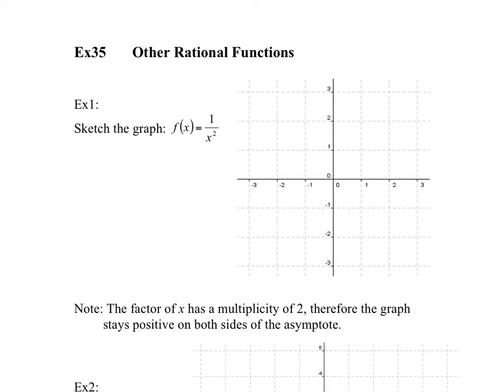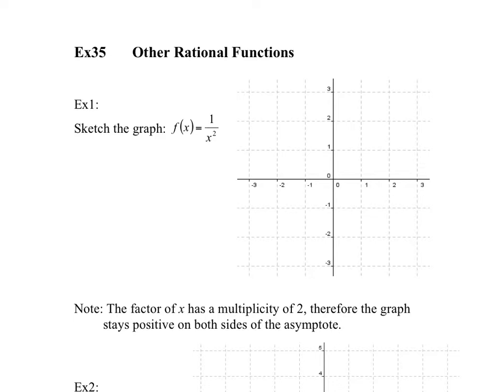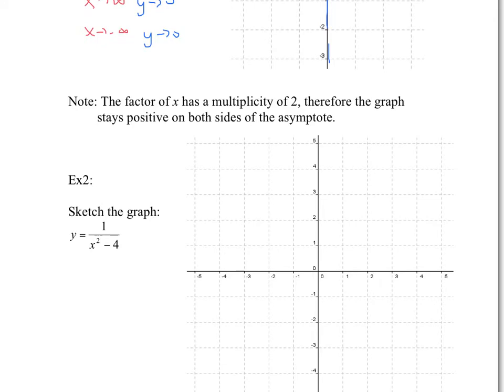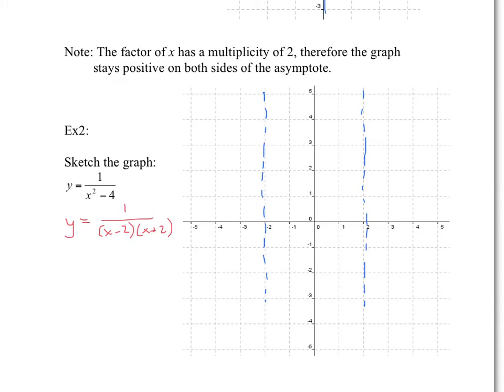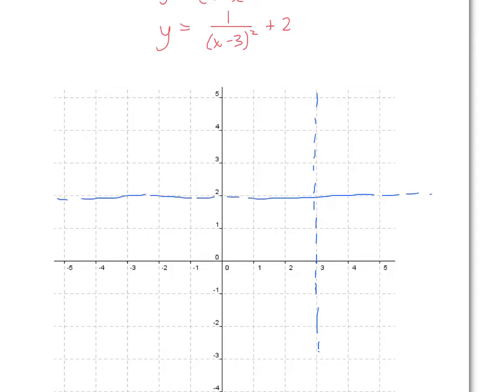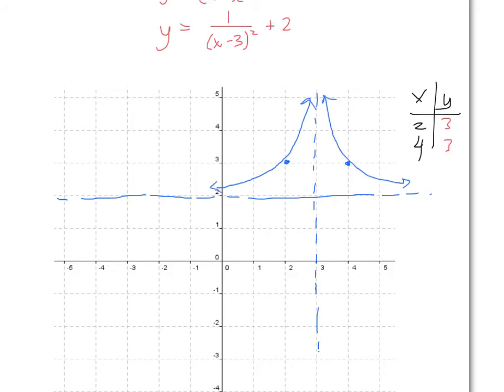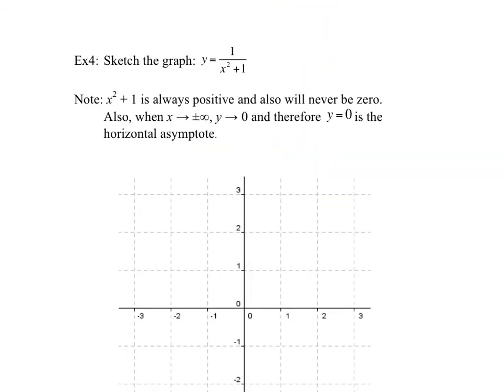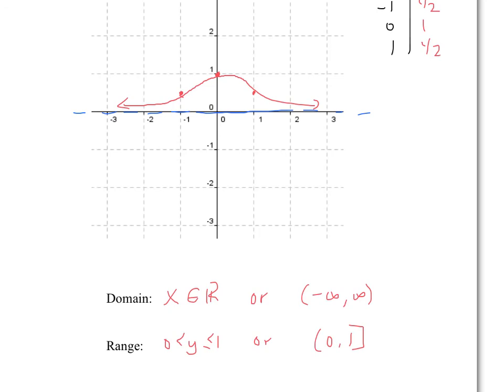Ex35 - Various Rational Functions